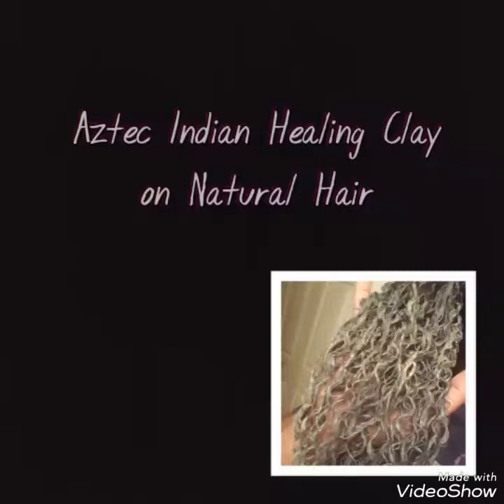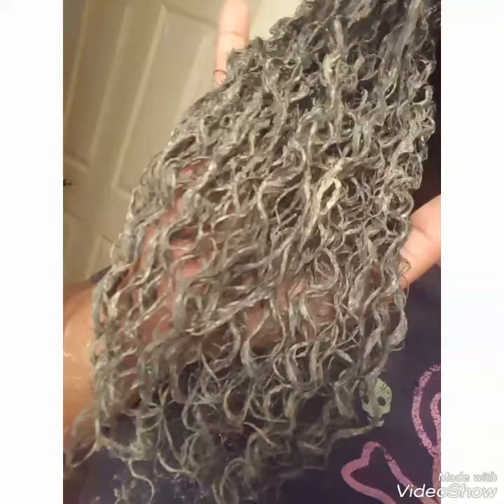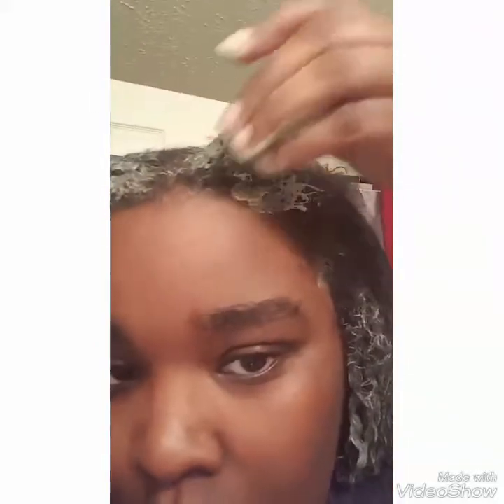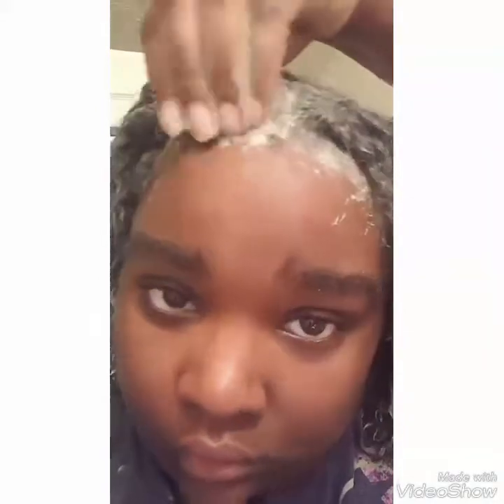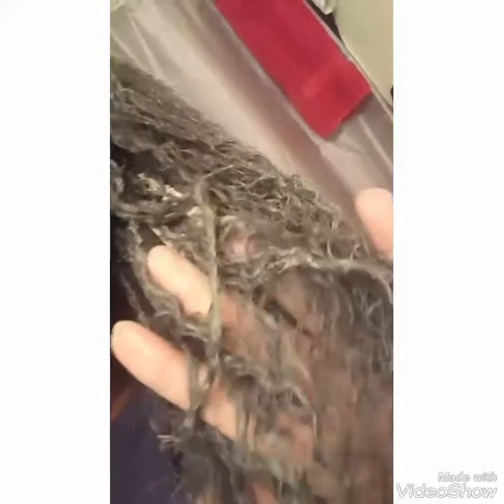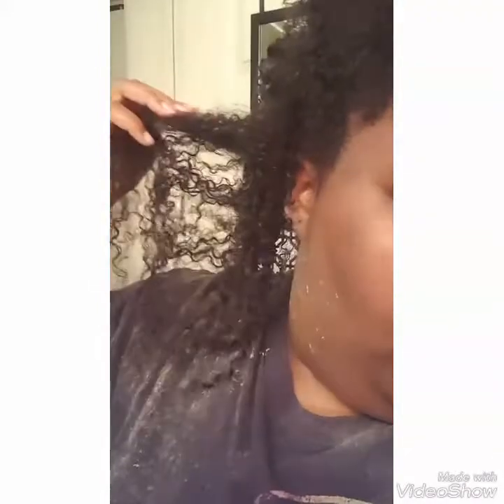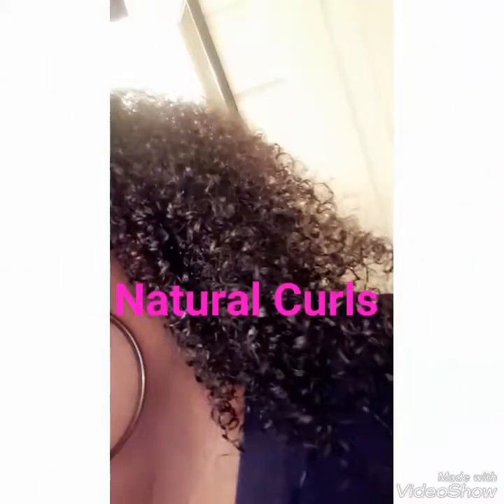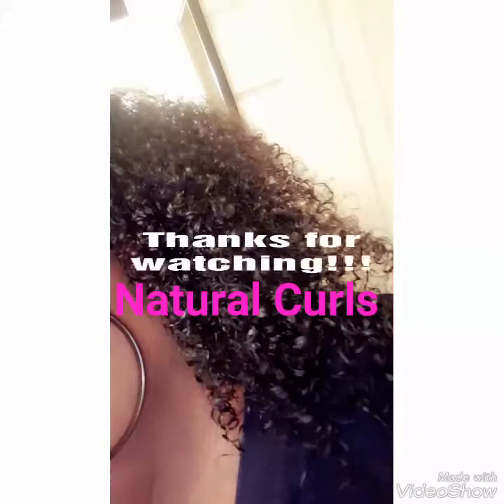Aztec Indian Healing Clay on Natural Hair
Trying to get my natural curls to "Pop" using Aztec Indian Healing Clay.